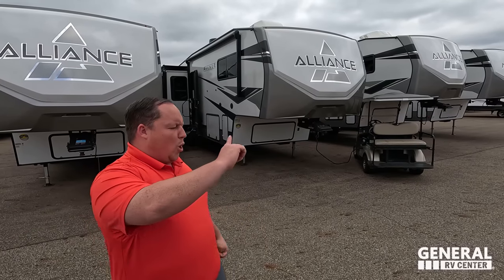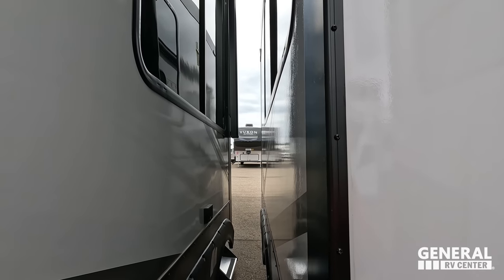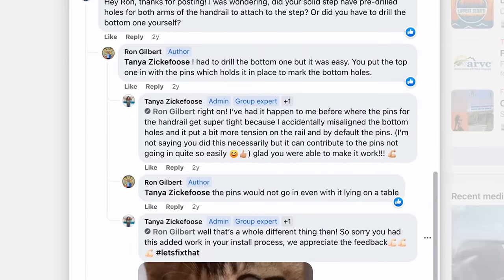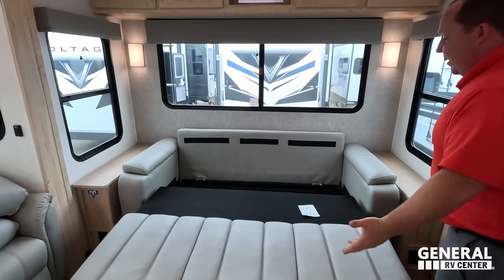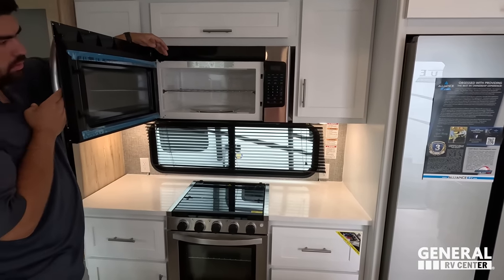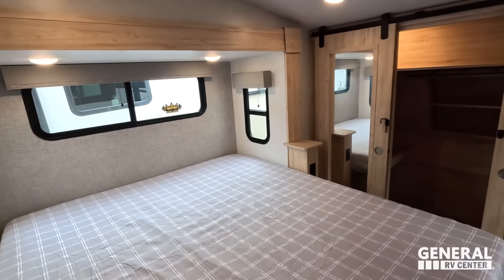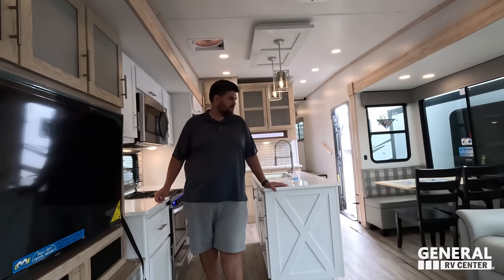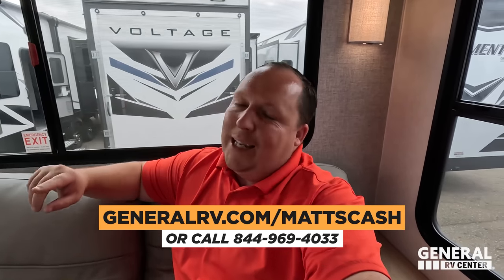Do Wil and Jen REGRET Selling their Avenue 32RLS?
2023 Alliance Avenue 32RLS - Thank you to Lippert for sponsoring our channel! We're back with General RV!

Hey everyone, welcome back to another video… Today I got a very exciting want. We are taking a look at a 2023 Alliance Avenue 32RLS now this is a very special review… Because as you guys know, we do love alliance, but even more Wil and Jen used to own this exact floorplan… Now that they’re in a Inn in Alliance Paradigm it’s cool to take a step back in memory lane to see what they loved about their Avenue and what they didn’t like about it after living in it